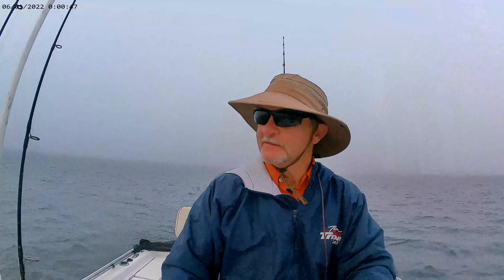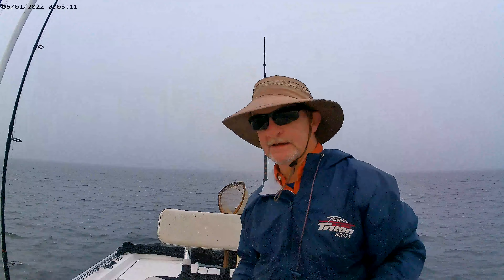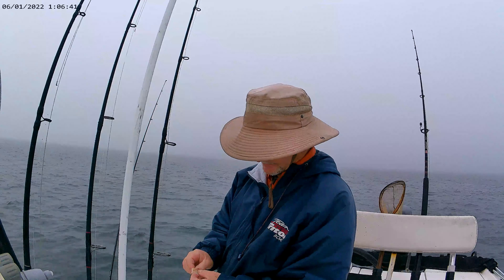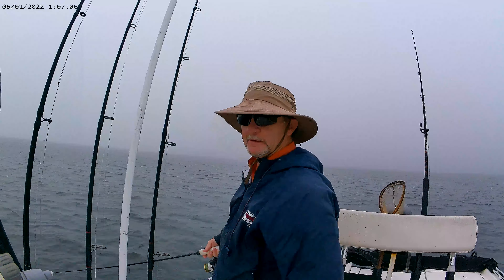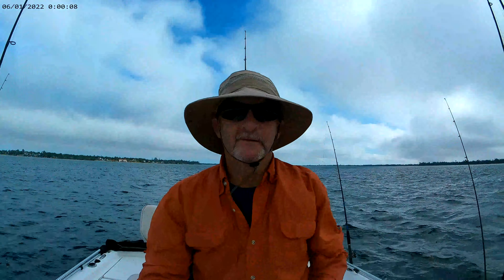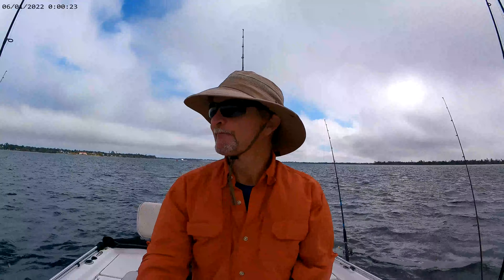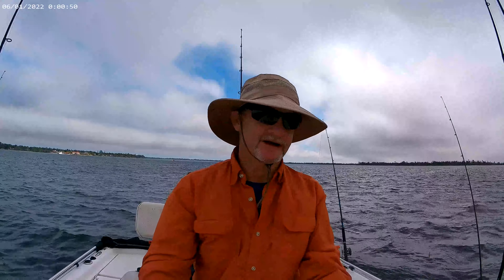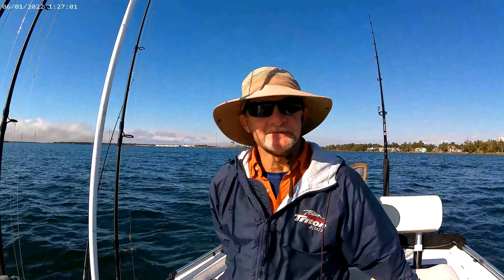Catching snapper and trout inshore in Panama City on 1-2-23.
Inshore fishing with a very foggy start to the morning. I'm catching a variety of bottom fish from St. Andrews Bay and East Bay.